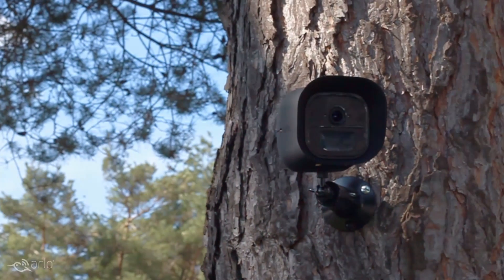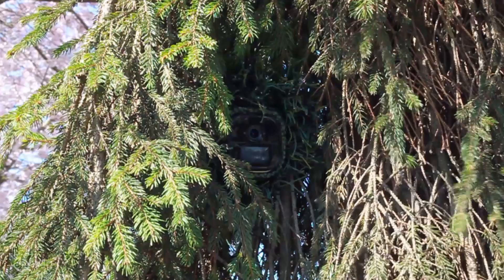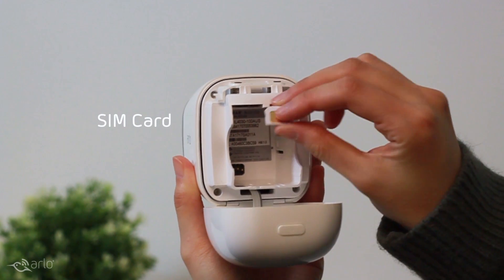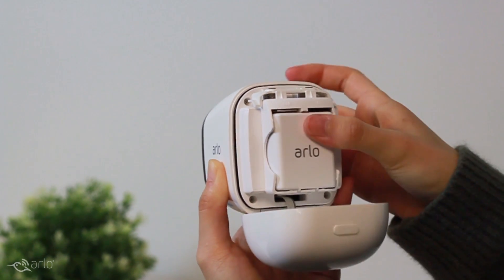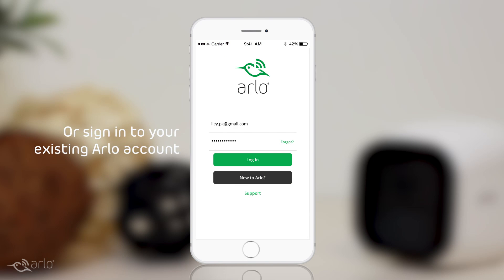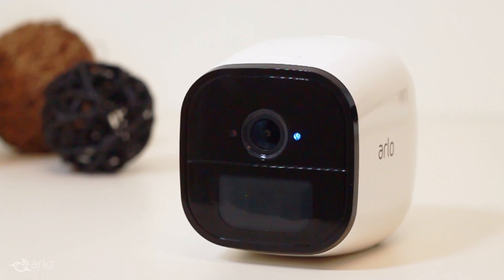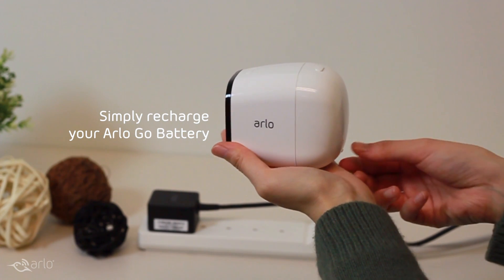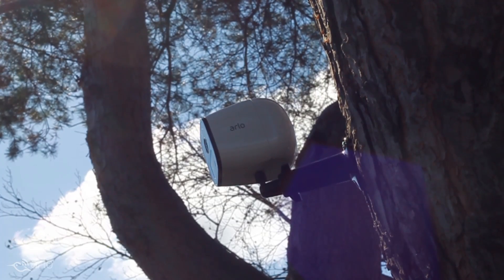How to Setup Arlo Go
See how easy it is to setup your new Arlo Go Mobile HD Security Camera.

The Arlo Go Mobile HD Security Camera is the first 100% wire-free, weatherproof, 3G/4G-LTE mobile HD security camera. Arlo Go is powered by LTE and requires a mobile plan before using. First, insert your SIM card and ensure that your SIM has been activated by your service provider. Use the microSD card slot if you'd like to store recordings locally in addition to the cloud. Then put in the rechargeable battery to power on your Arlo Go camera.

Create an account or sign into your existing Arlo account using the Arlo mobile app. Follow the simple steps to add your camera to your account and connect your camera online. Scan the QR code by pointing the camera to your mobile device. A happy chime will play once your camera is connected. And then you're ready to go!